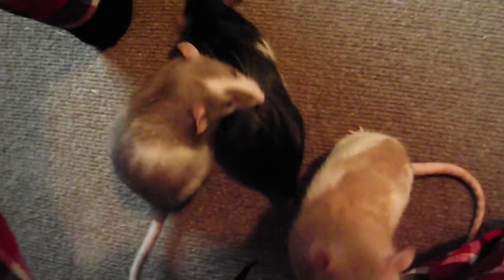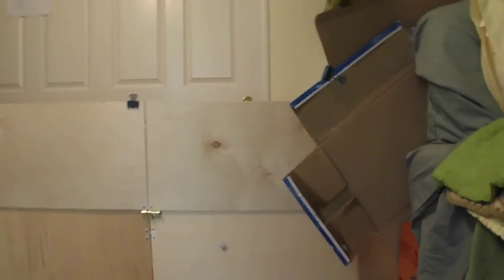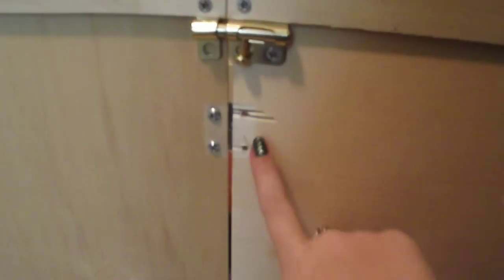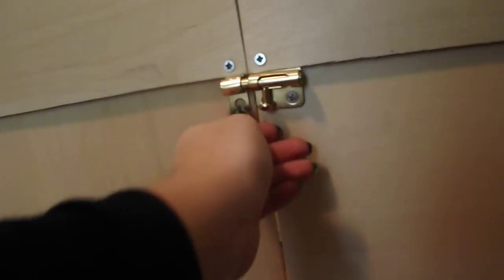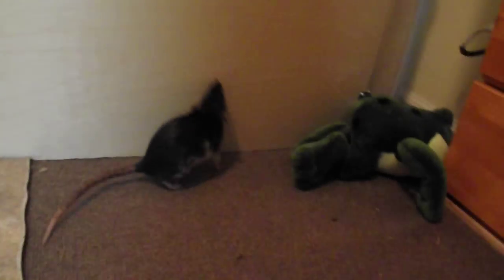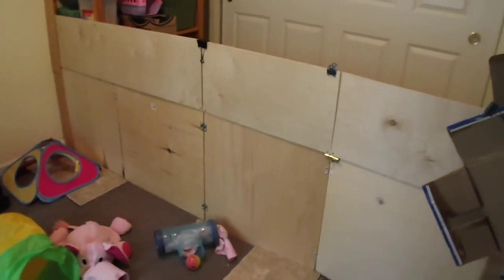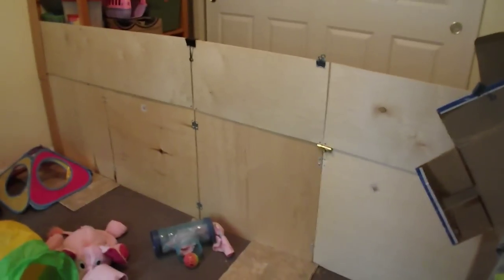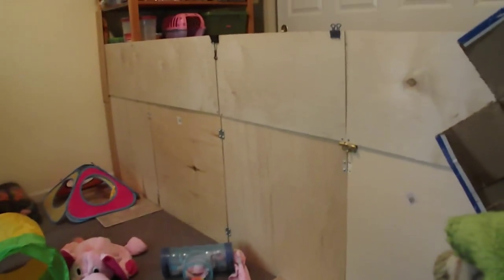The Rattie Play Pen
Here is a video about how I made my rat play pen, what it is made out of, and how you can make one if you have the resources. I got a ton of questions about my play pen, so I hope this video helps!